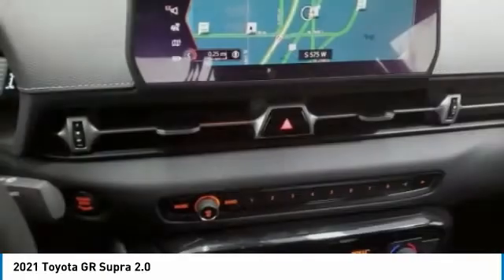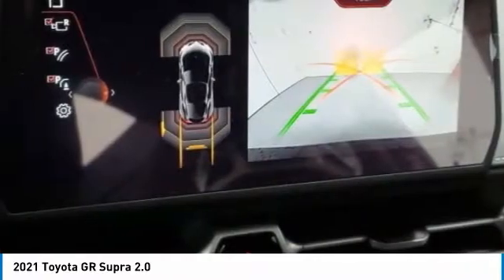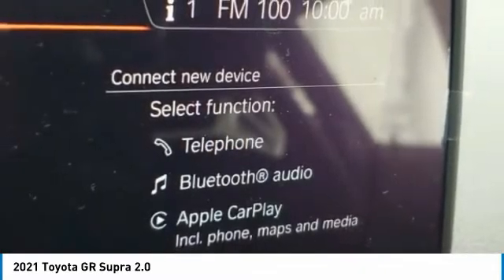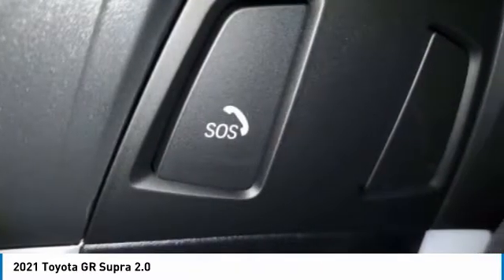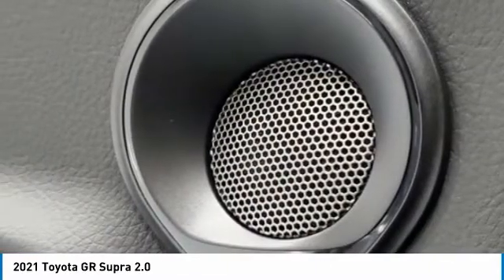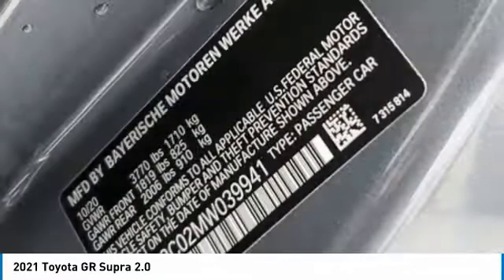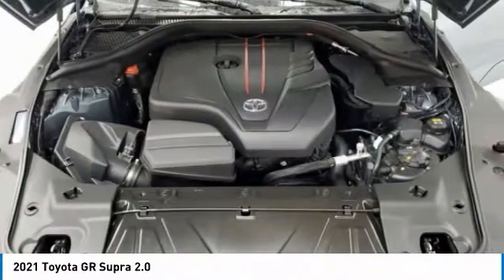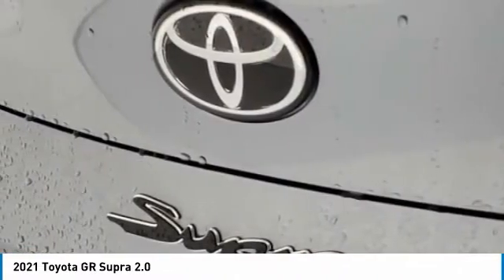2021 Toyota GR Supra MW039941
2021 TOYOTA GR SUPRA Bountiful, UT
Stock# MW039941

Toyota Bountiful
2380 S Hwy 89

This New *2021 Toyota GR Supra 2.0* is loaded with convenient features like BACKUP CAMERA, ALLOY WHEELS, KEYLESS ENTRY.

This stunning *2021 Toyota GR Supra 2.0* located in Bountiful, UT features a beautiful *Gray* exterior and a *Black* interior.

Compare, adjust and save your payment options on every New Toyota vehicle in stock at: ToyotaBountiful.com

*Technology and Entertainment Features Include:* Homelink System, Satellite Radio, Steering Wheel Audio Controls, Anti Theft System, Adaptive Cruise Control, Garage Door Opener and Leather Wrapped Steering Wheel, Illuminated entry, Air Conditioning, Vanity Mirrors, Rear Window Defroster, Tilt Steering Wheel

*Safety and Economy Features Include:* Electronic Stability Control, Rain Sensing Windshield Wipers, Brake Assist, Integrated Turn Signal Mirrors, Speed Sensitive Steering, Knee AirBag, Dual Air Bags, Occupant sensing airbag, Delay-off headlights, Auto-Dimming Door Mirrors, Anti-Lock Brakes, Overhead airbag, Front Side Air Bags, Auto Dimming R/V Mirror

*Warranties Include:* Basic warranty of 36 months/36,000 miles, whichever occurs first, from the date of first use and covers all components other than normal wear and maintenance items. This warranty covers repairs and adjustments needed to correct defects in materials or workmanship or any part supplied by Toyota, subject to exceptions. Powertrain Coverage is?60 months/60,000 miles, whichever occurs first, from the date of first use?and includes?engine, transmission/transaxle, front-wheel-drive system and rear-wheel drive system.*

Toyota Bountiful proudly offers our customers many at-home services including *Performance Valet*! When you purchase from Toyota Bountiful, you will be eligible for *FREE Pickup & Delivery*^ for your future service appointments! We value your time and that's why we want to give you the best buying and service experiences in the Bountiful area! Also, ask your product specialist about our home test drives and deliveries. Save time and money through our exclusive Performance Remote Services! Distance limitations may apply.

*Need financing assistance?* Our strong, group-wide relationships with several lending institutions allow us to offer the most competitive rates! We will give you top-dollar for your trade or make you a cash offer if you'd prefer the convenience of selling us your vehicle directly.

With our aggressive pricing strategy, most vehicles sell within the first few weeks, so please contact us ahead of time at * * to ensure this vehicle is still available and ready for your test drive.

1Based on EPA mileage ratings. Use for comparison purposes only. Your mileage will vary depending on driving conditions, how you drive and maintain your vehicle, etc.